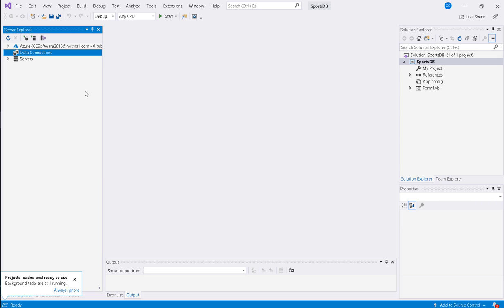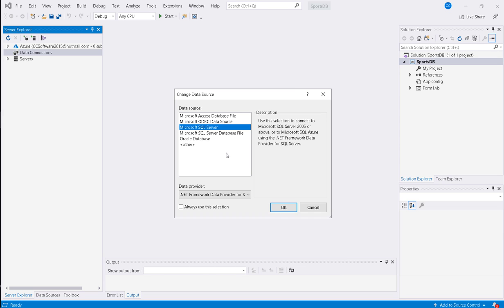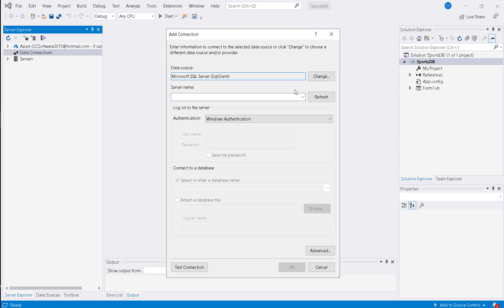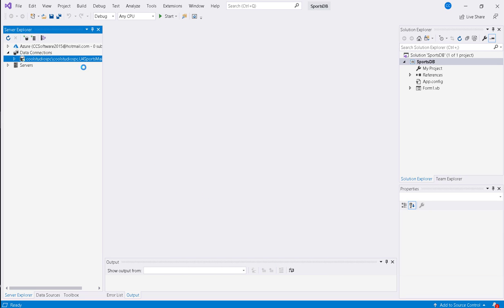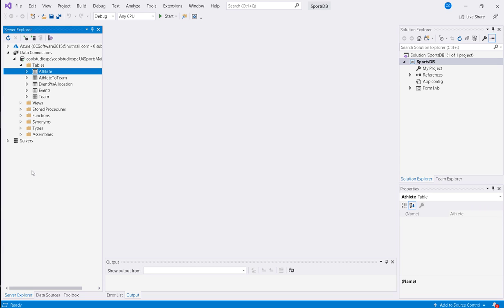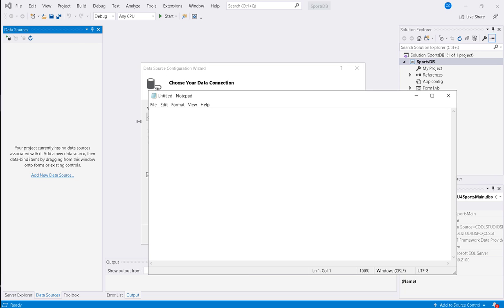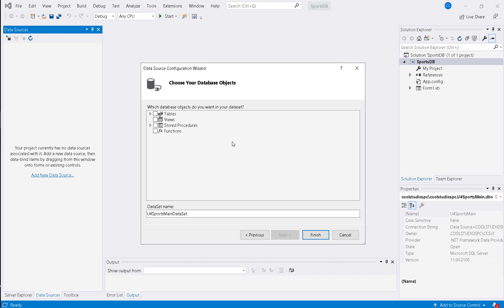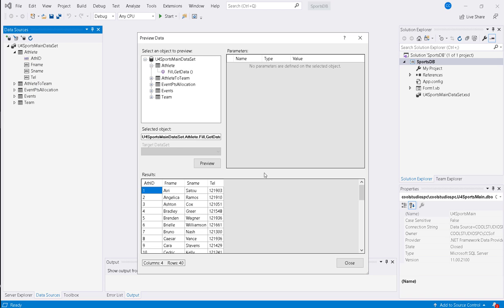2-Visual Studio Basics Connect to SQL Server Database